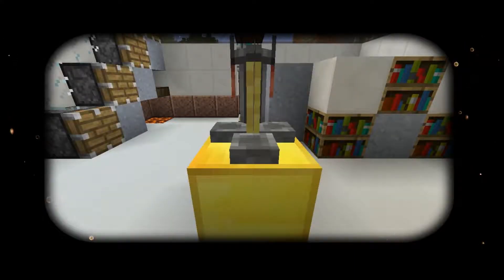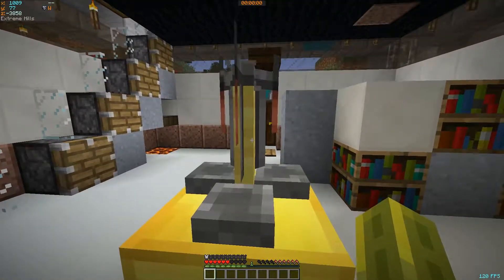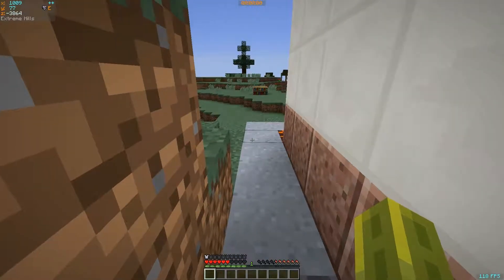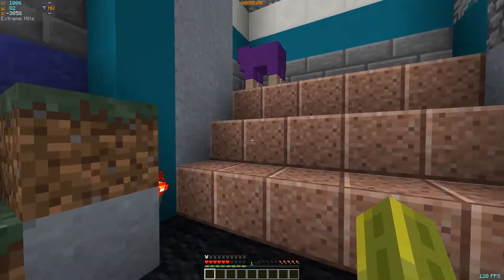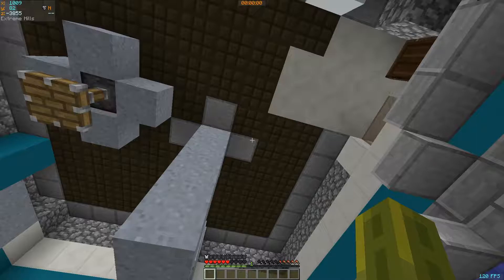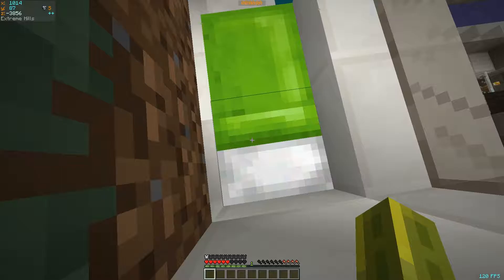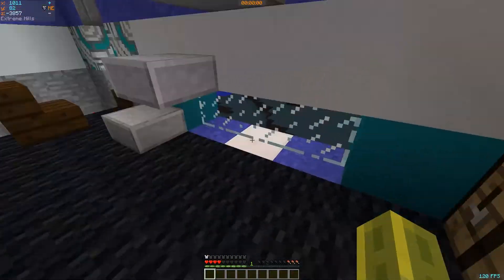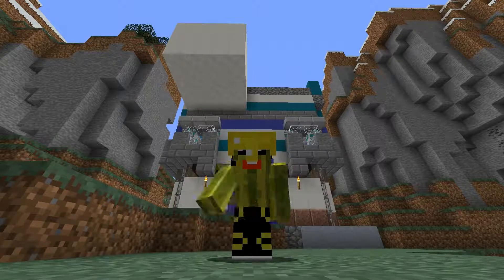*Not So* Secret Science Lair! - BaseRace Build - July 2017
Dare you enter into my secret science lair?
This is my first ever base build for the BaseRace challenge by Eddcase!

EddCase / The MobCave is the creator behind this challenging map, check his YouTube channel out